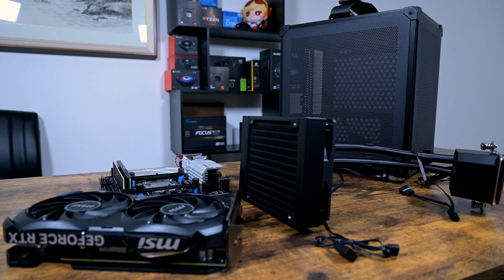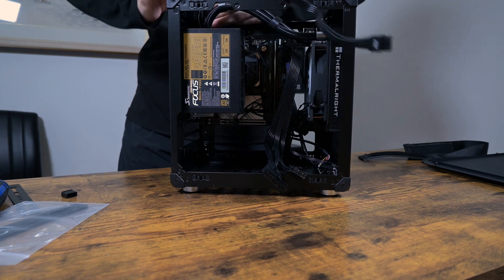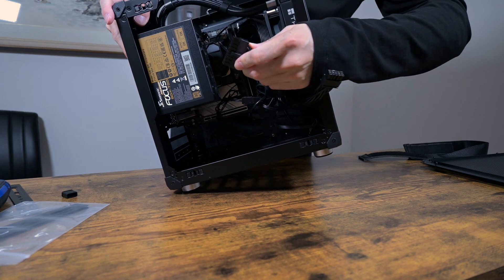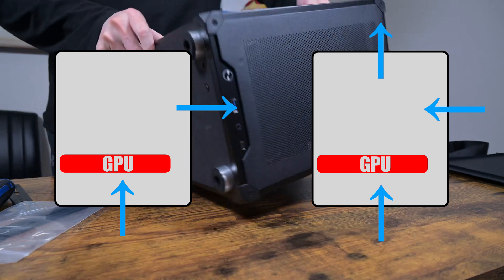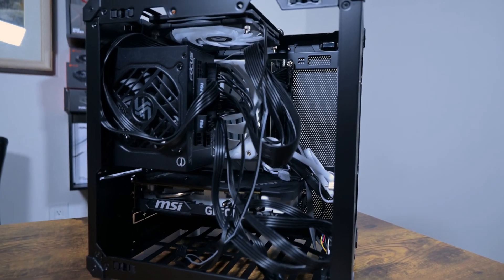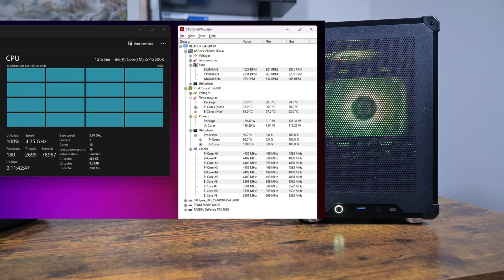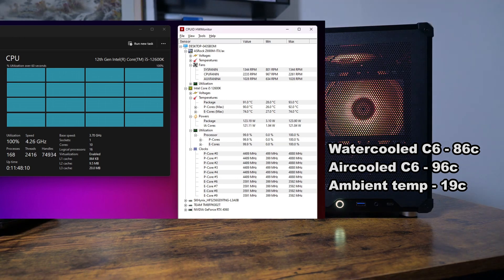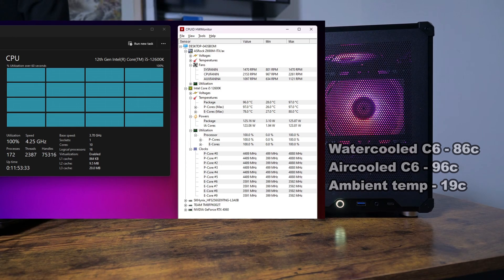Jonsbo C6 final verdict - Watercooled vs. Aircooled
In this video, I compared a watercooled C6 and an aircooled C6. Which will be better?

0:00 - Why this video was created.
1:19 - Explaining airflow.
3:04 - Testing and final words.